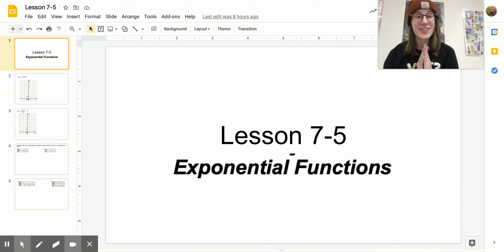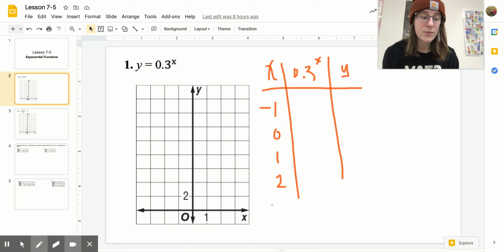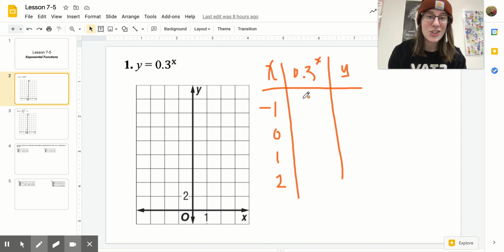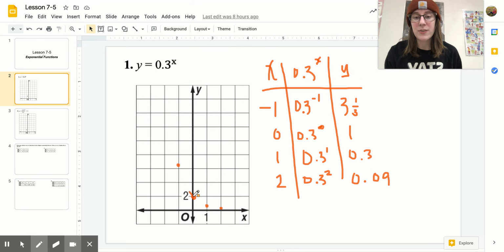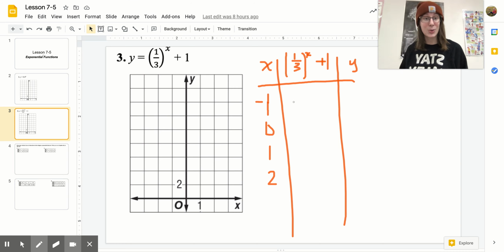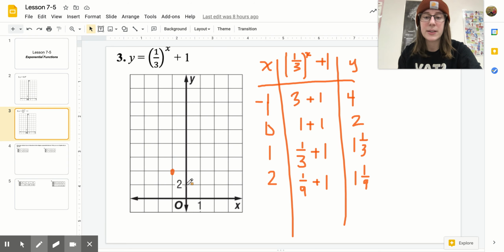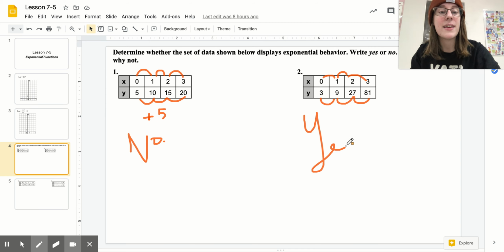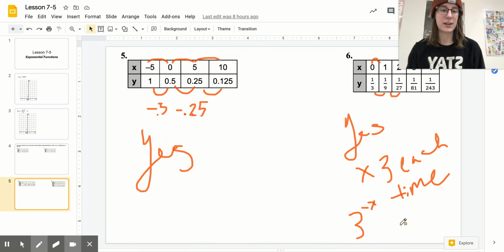Lesson 7-5 - Video Lesson